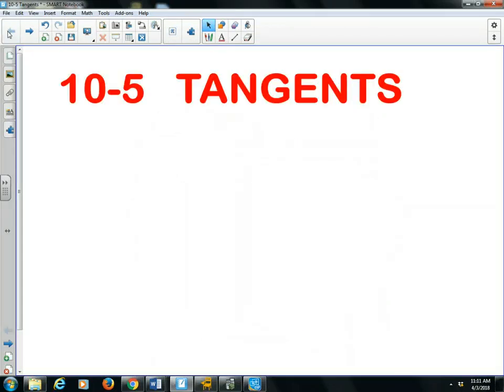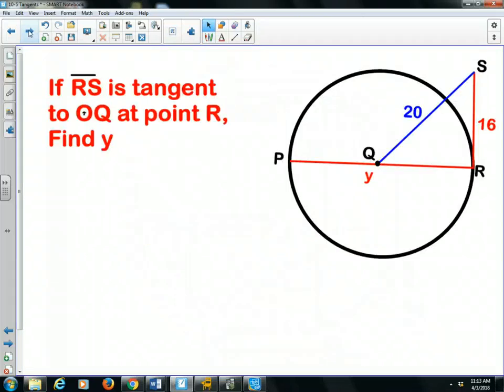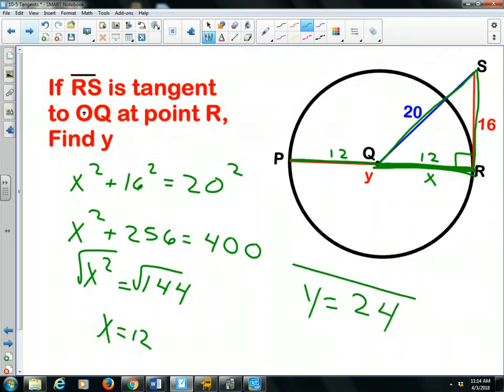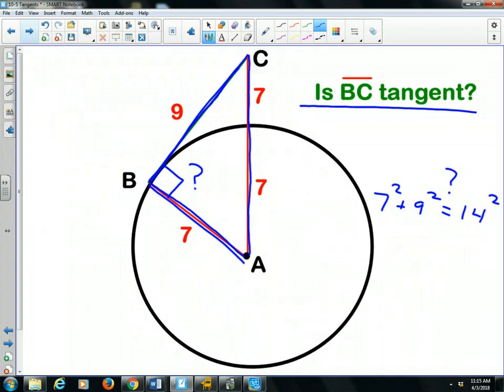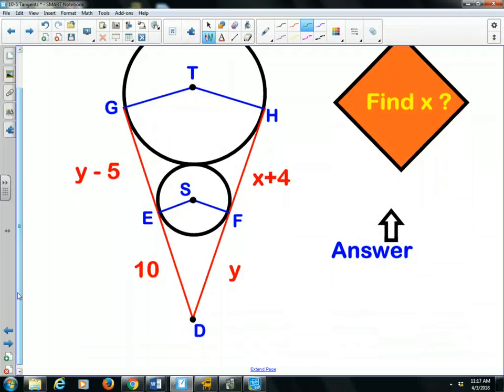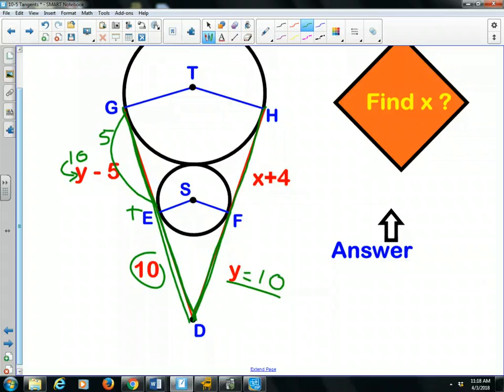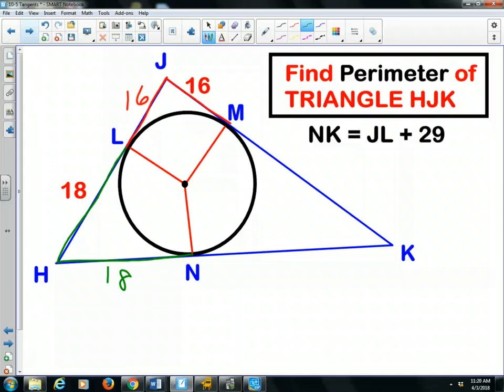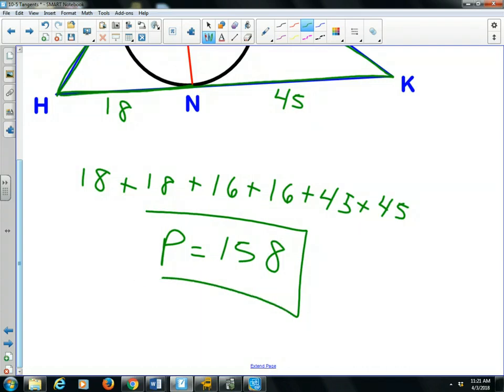10 5 Tangents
This lesson defines what a tangent line is and its relationship to a radius of a circle.